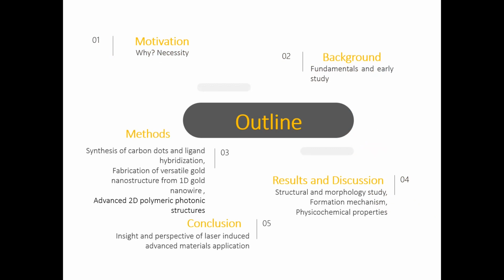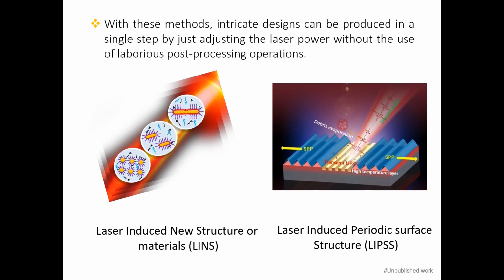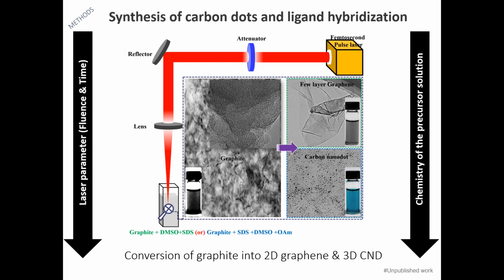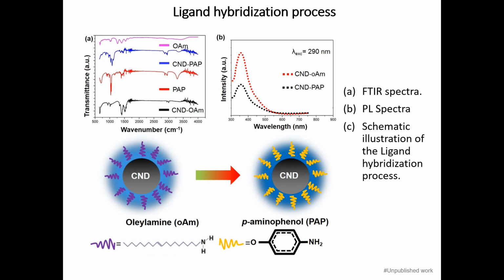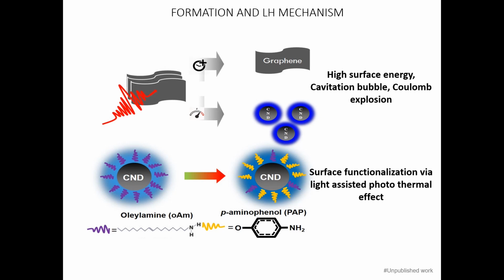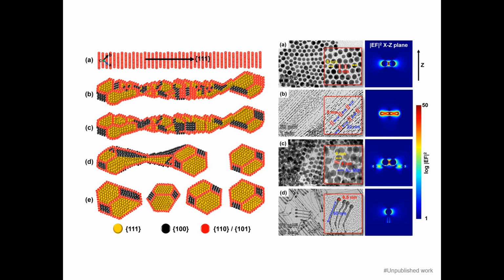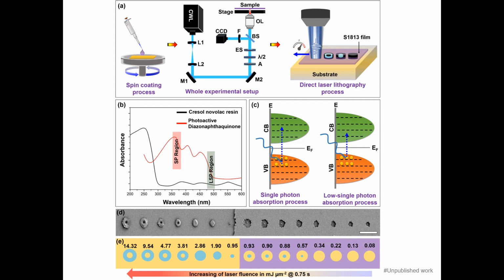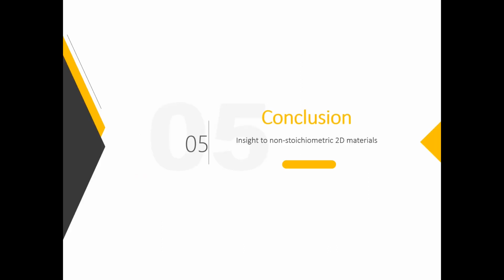HMAM2 | International Conference | Online | Invited talk : Dr. Jagadeesh Suriyaprakash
Dr. Jagadeesh Suriyaprakash is currently working as a Distinguished Research Associate (Professor-non tenure) at Guangdong Provincial Key Laboratory of Nanophotonic Functional Materials and Devices, SCNU, China. He is a young and dynamic researcher working in the field of designing advanced functional materials for optoelectronic, sensing, and photocatalysis applications. He graduated from the Chinese Academy of Sciences (CAS) with a Ph.D. in Materials Science and Engineering. And also, got his research degree in Quantum Engineering Design at Osaka University, Japan. After his Post-Graduate degree, he worked as a Junior/Visiting Research Fellow in prestigious research laboratories in various countries such as India, Germany, Japan and China. He obtained a prestigious “Best Thesis” award for his Post-Graduate thesis work. He has been awarded several fellowships during his studies by merit including a special research fellowship from CAS, China; and a JASSO fellowship from Japan. Recently, he is working as a Principal Investigator in a project funded by CPSF, 2020, China. He is the author and co-author of more than 25 peer-reviewed scientific publications/conference proceedings. Currently, he is serving as a guest editor in “Frontiers in a chemical engineering journal” and “Materials”, MDPI. He has been a part of a number of scientific organizations and reviewers in SCI-indexed journals up to date. He is awarded an “Excellent Reviewer” from the journal Mat.Sci.Res., 2017. Three of his research papers were highlighted as the Editor’s Choice and featured articles in the prestigious journals “Advanced Materials Technologies”, “Chemical Engineering Journal”, and “Current Smart Materials”. His hobbies are hiking, writing poems and teaching science to kids.